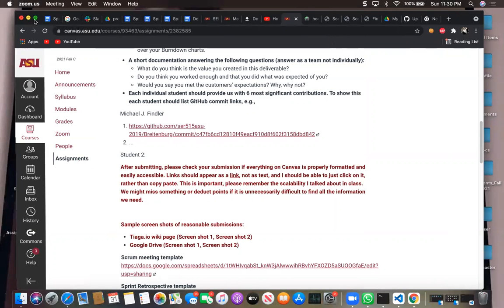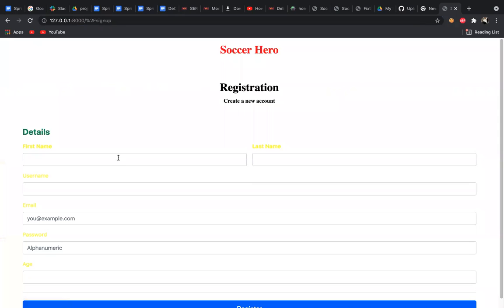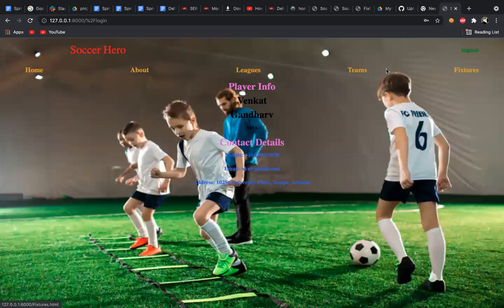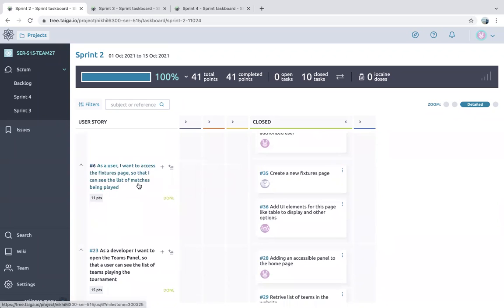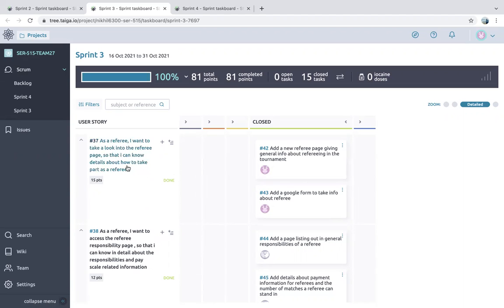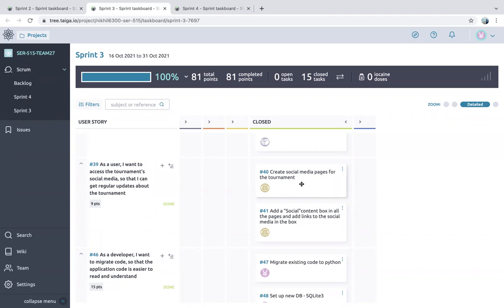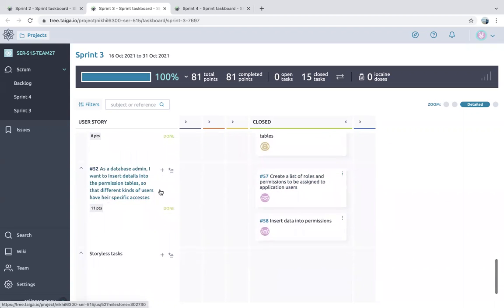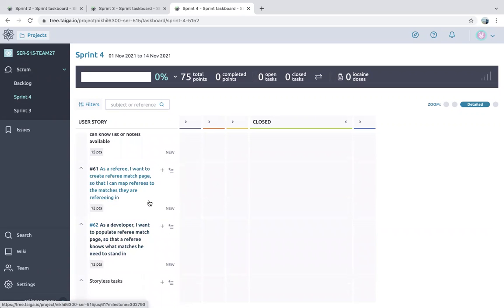Deliverable 3 Presentation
SER 515 Project